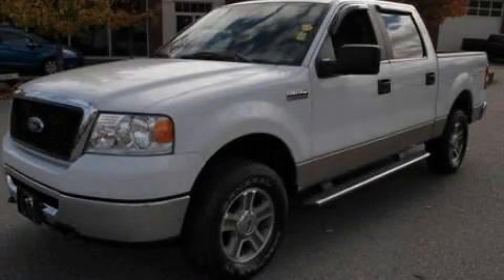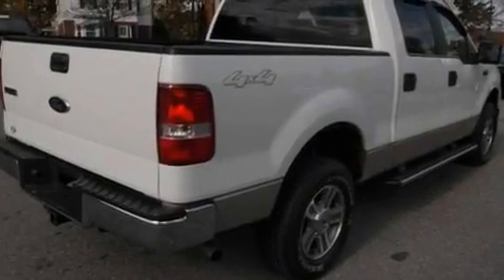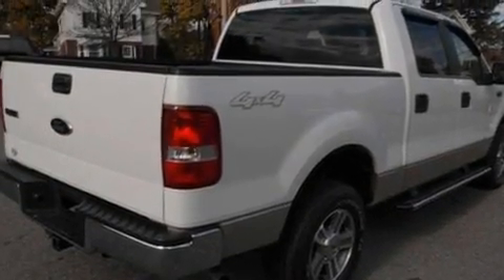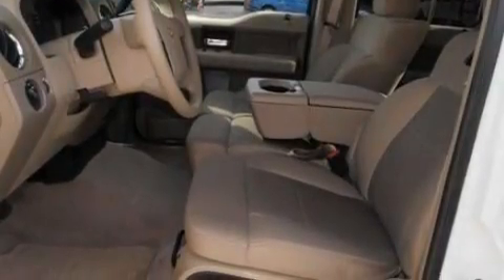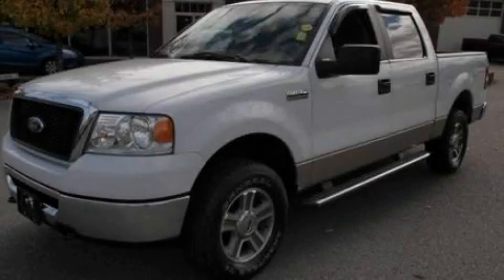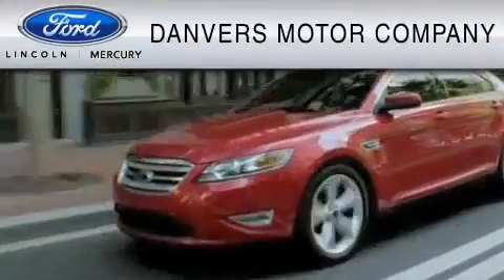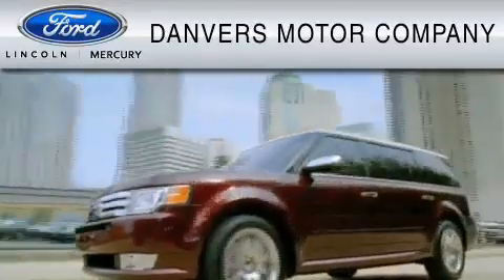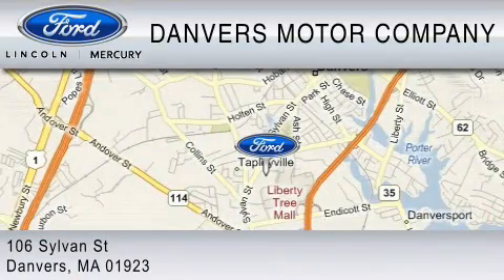2007 FORD F-150 Danvers MA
Year: 2007
 Make: FORD
 Model: F-150
 Engine: 5.4L V8
 Trans.: AUTO 4SPD
 Exterior: WHITE
 Miles: 28,244
 Interior: TAN

 Preowned 2007 FORD F-150 Danvers  MA